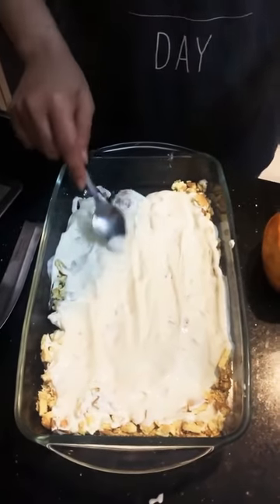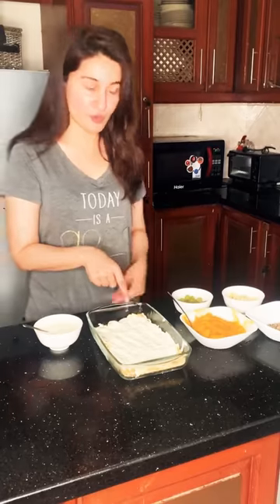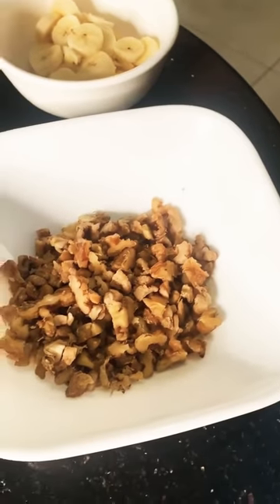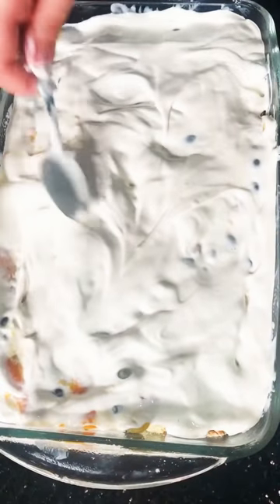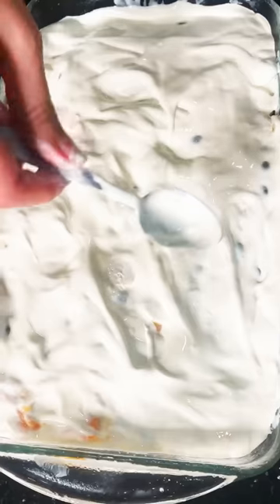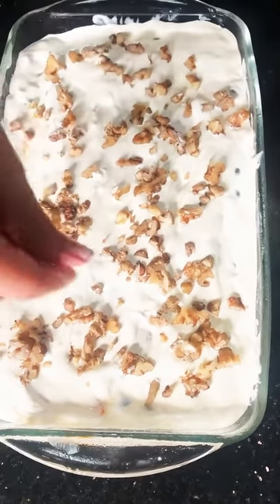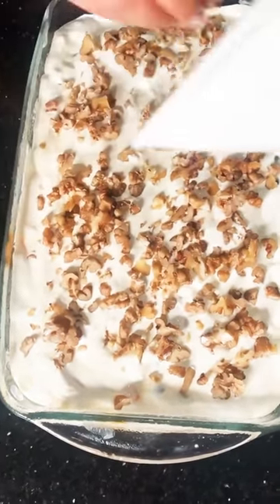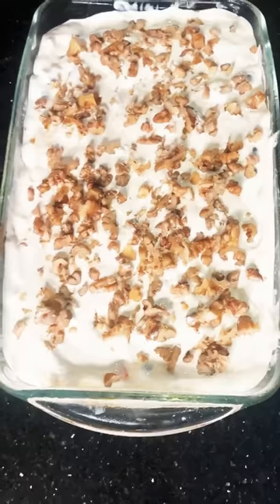Marie delight with shaista lodhi